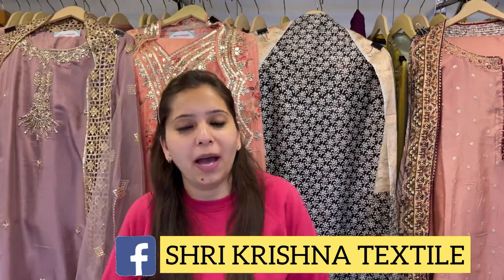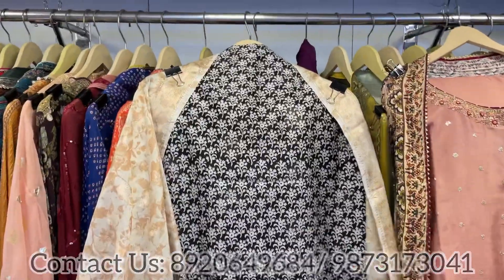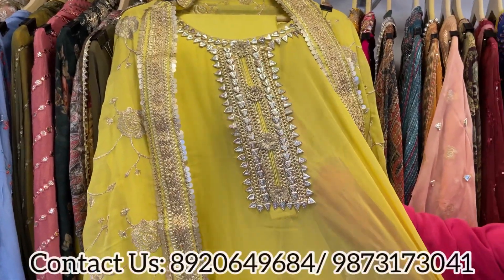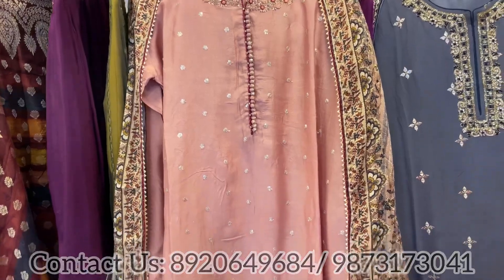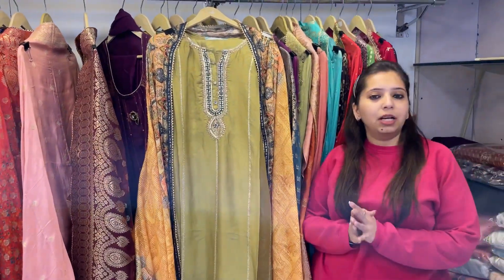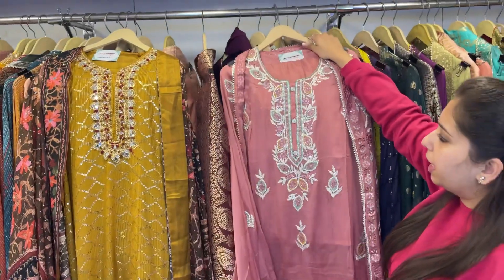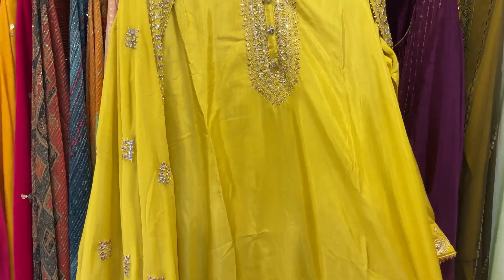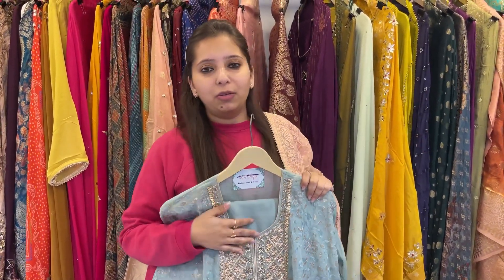FANCY UNSTITCH COLLECTION STARTING FROM ₹2000/